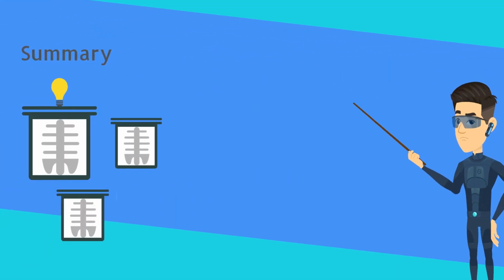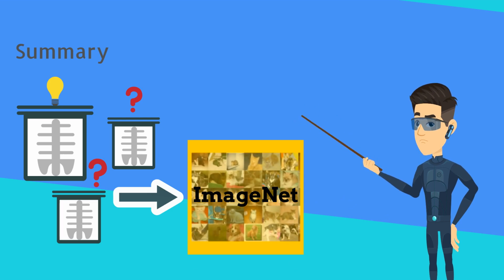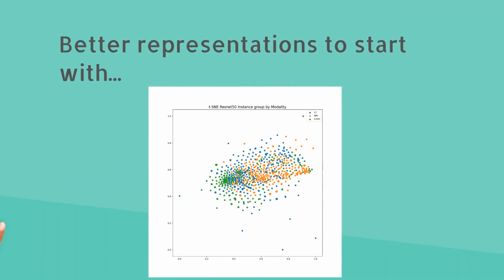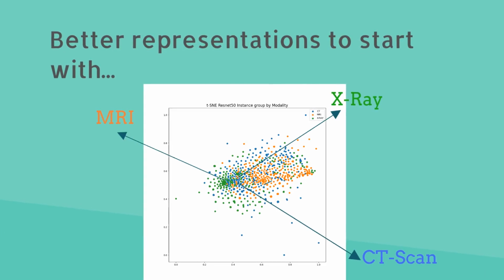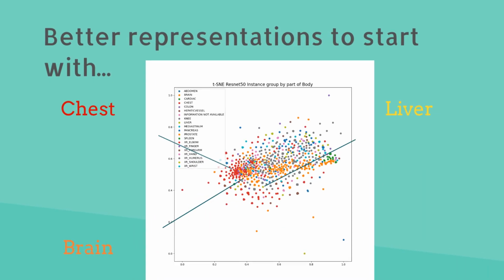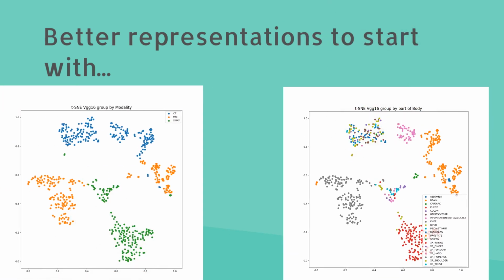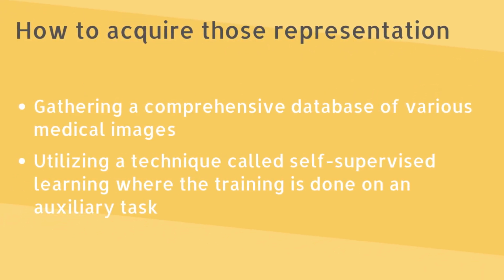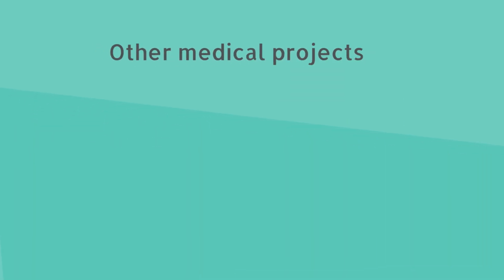34 Sina Famouri